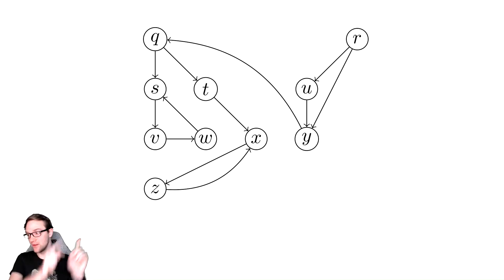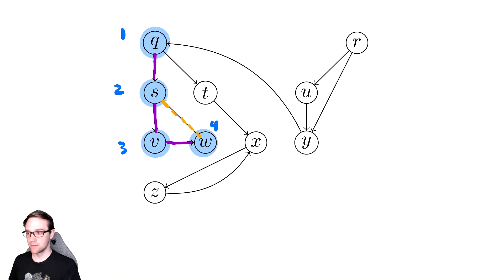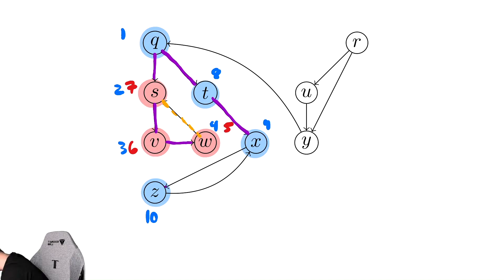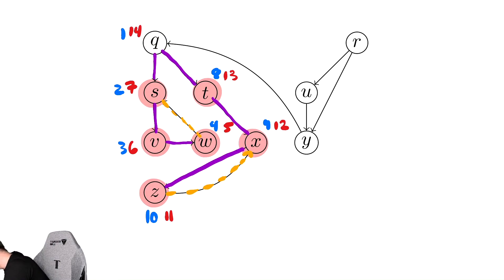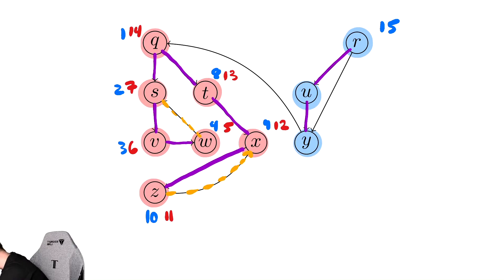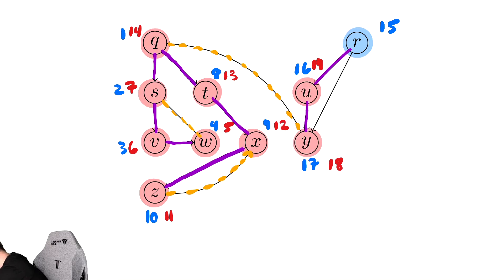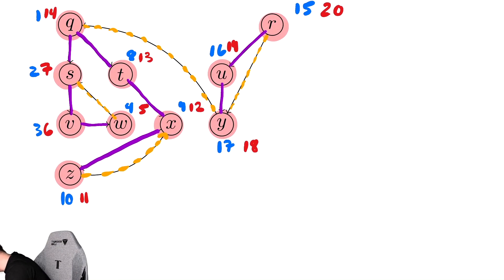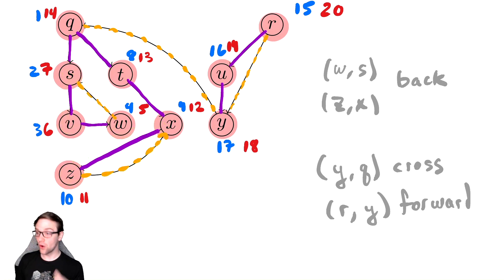Graph Searching 7 Example of Edge Classification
In this video we perform another example of DFS and use it to classify the edges of a digraph.